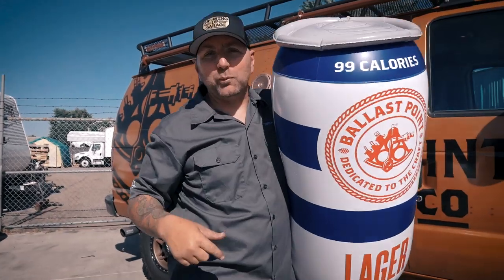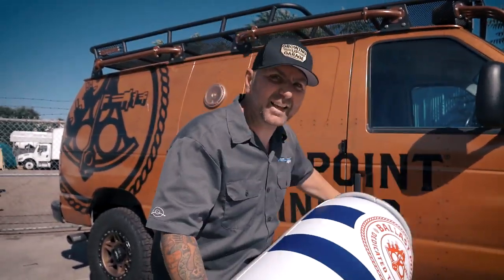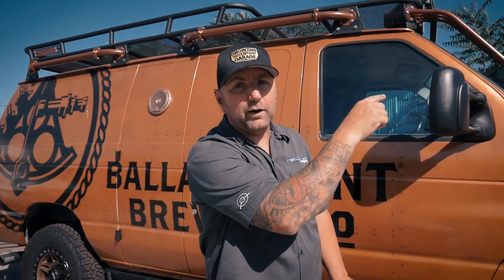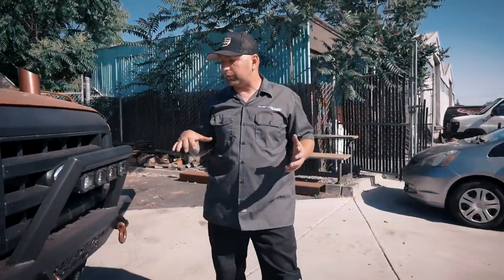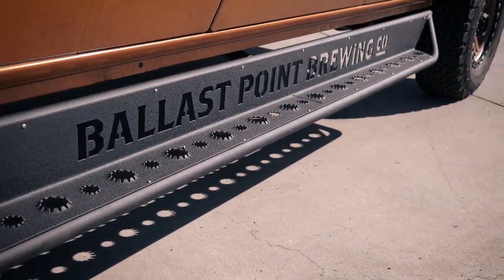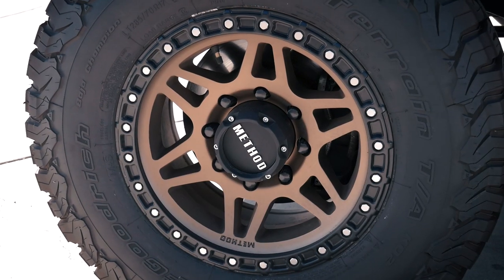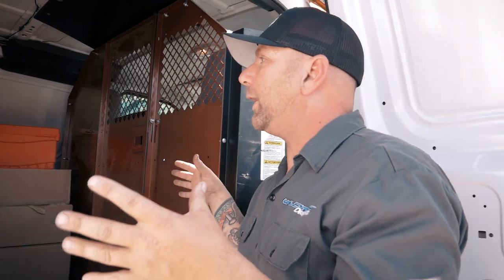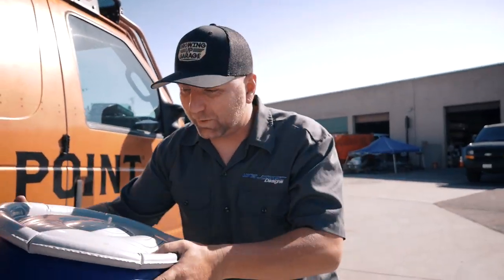Ballast Point's Ultimate Ford Econoline Conversion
Here at WeldTec Designs we recently got this really cool Ford Econoline that eps-doublet built for Ballast Point Brewing. So Ballast Point asked us to finish it off with our Ford Econoline Baja Grocery Getter Kit. We also through on some Method 312's on a fresh set of Bf Goodrich KO2 A/T Tires. This van is an absolute zombie apocalyptic doomsday vehicle! This van is defiantly a first to come into the shop with tons of craziness already on it!